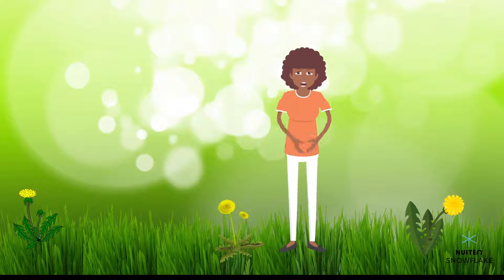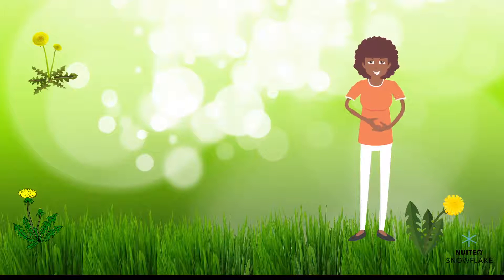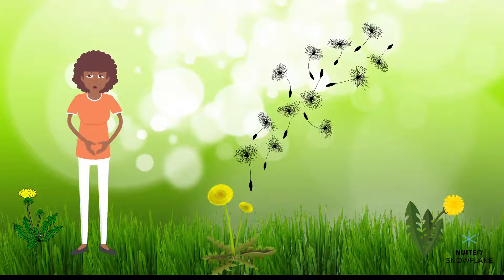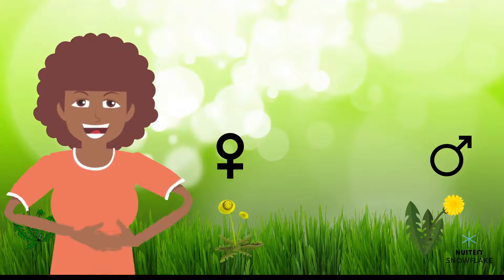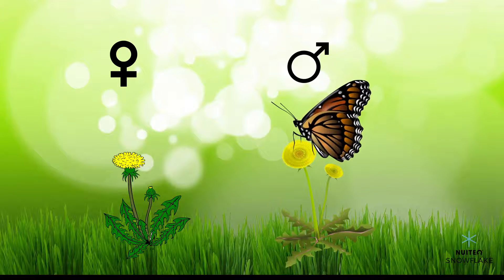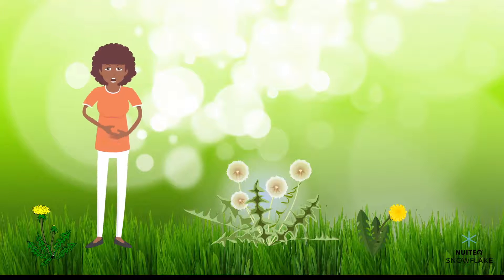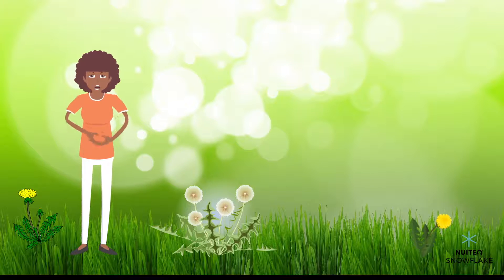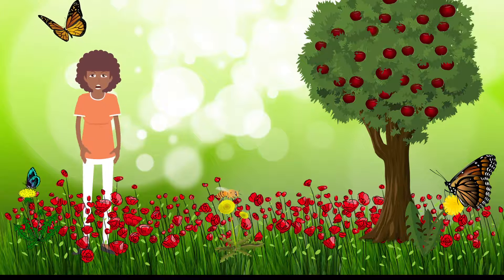Pollination and seed dispersal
This video explains how pollination and seed dispersal works. It can be used as part of a lesson plan that is aligned with NGSS "Develop a simple model that mimics the function of an animal in dispersing seeds or pollinating plants.*" 2-LS2-2